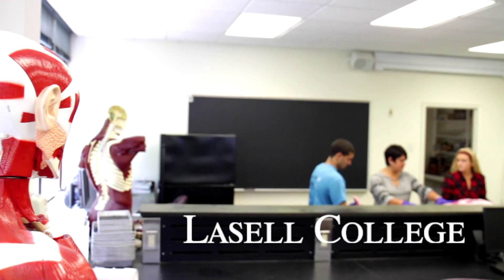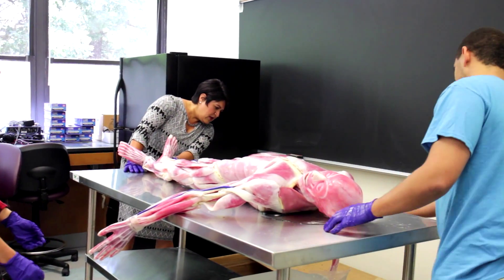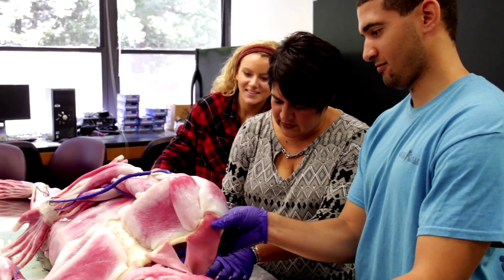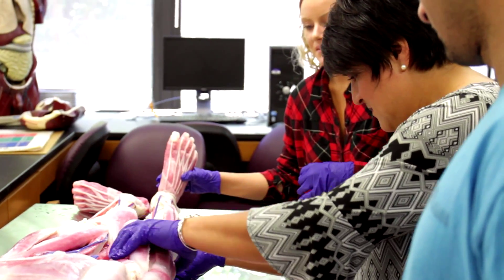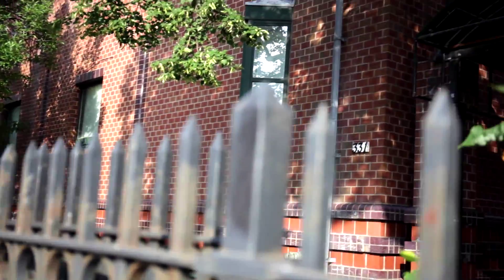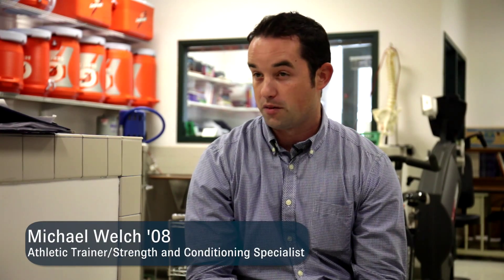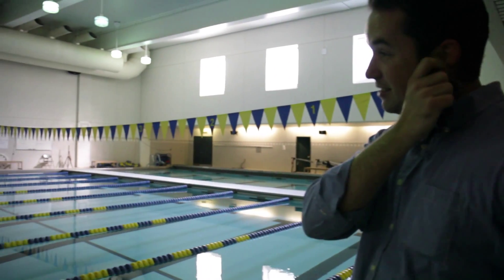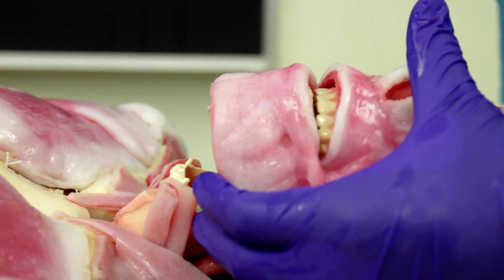Lasell College: Meet Fiona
Fiona is a Lasell College's new Synthetic Cadaver developed by SynDaver. You may remember her from NBC's Shark Tank, Fiona will be used by athletic training, exercise science, anatomy and physiology students starting in Fall 2015.She will supplement Lasell's connected learning philosophy, and we are excited to be the first college in all of Massachusetts to purchase a synthetic cadaver.